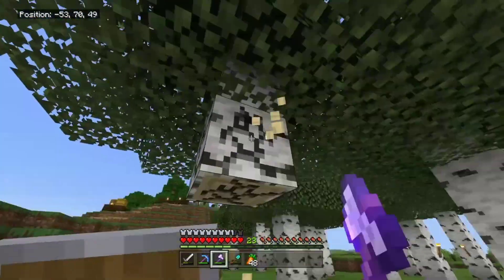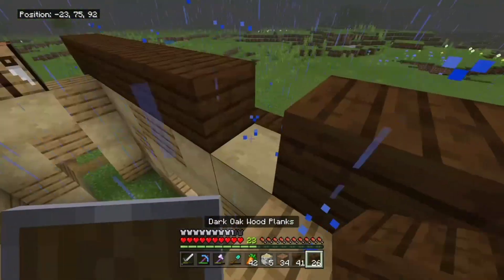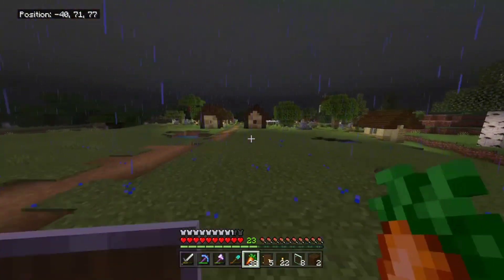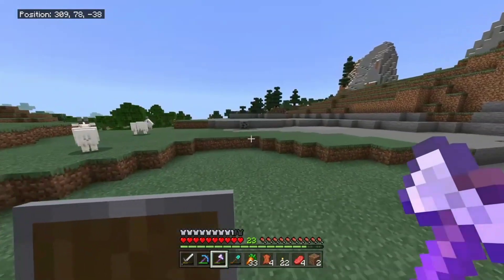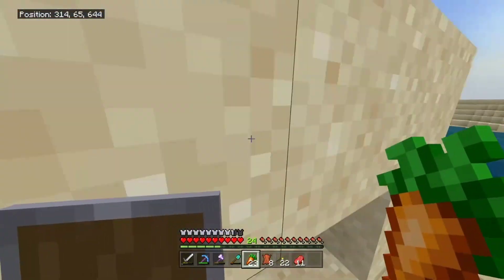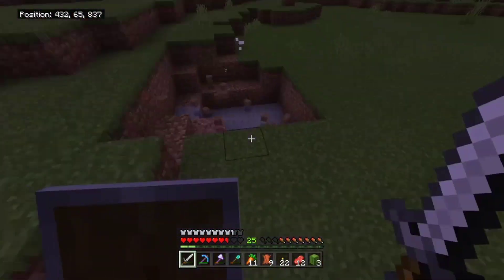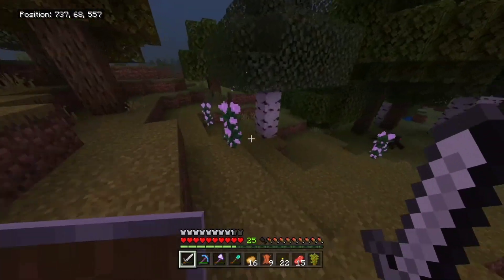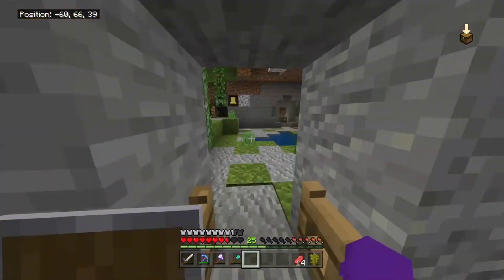Going On An Adventure! | Minecraft 1.17 Survival Let's Play Episode 21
In Episode 21 of my Minecraft 1.17 Survival Lets Play Series, I gather materials to build a mage hut, and go on an awesome adventure! Making these Minecraft videos takes a lot of time and effort, so a like would be appreciated! Much Love, Ornem :D